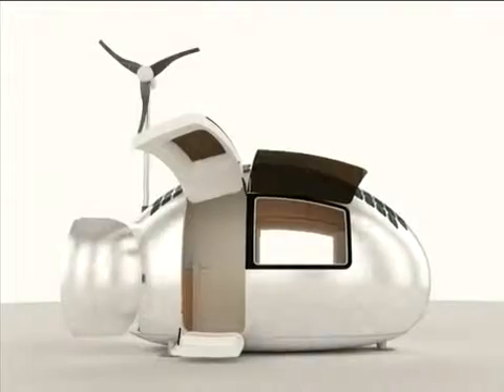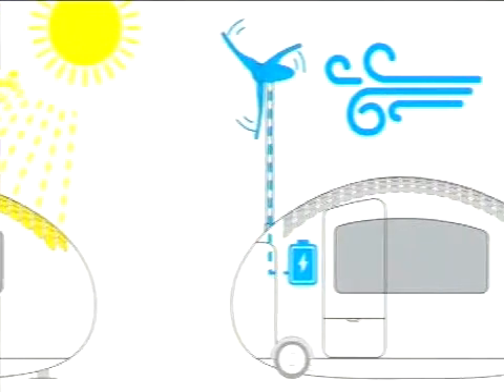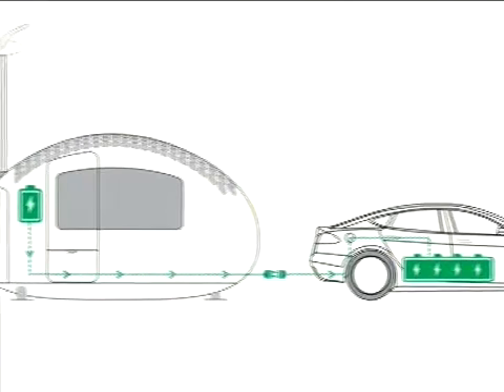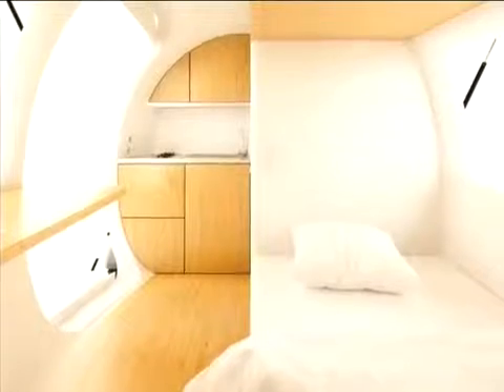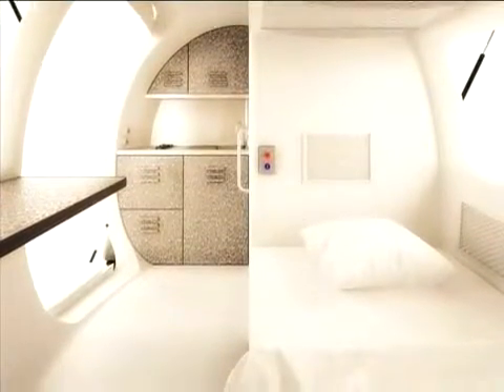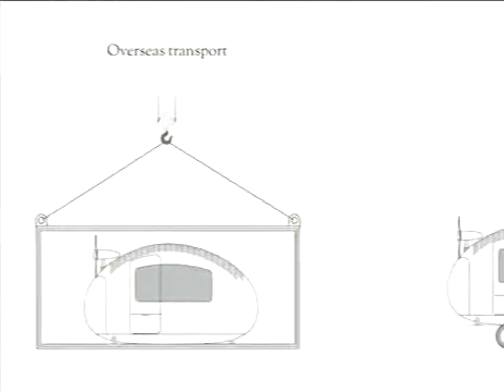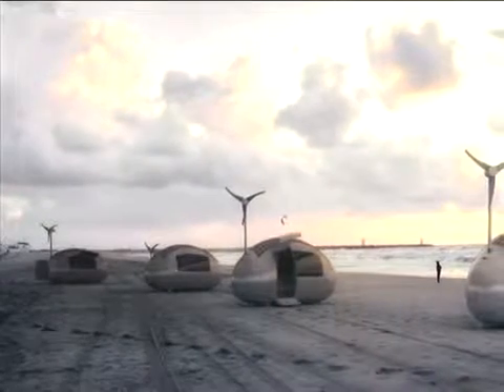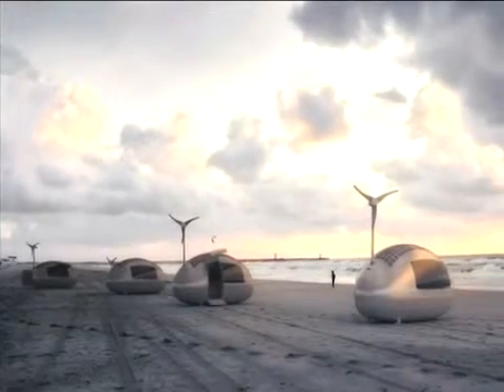Anounymous Pseudon Micro Capsule